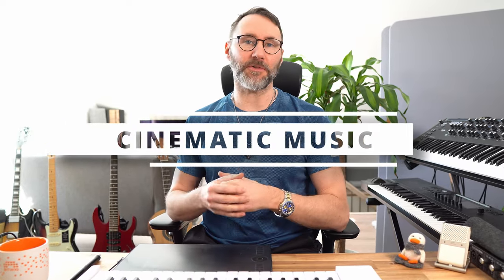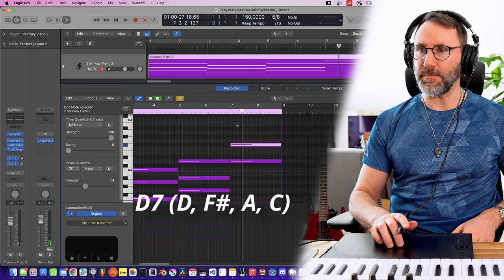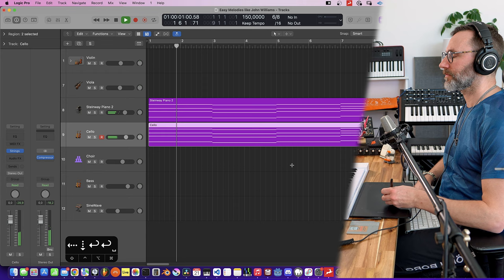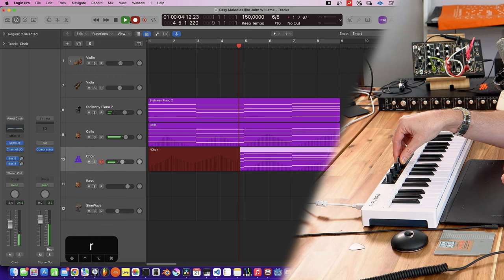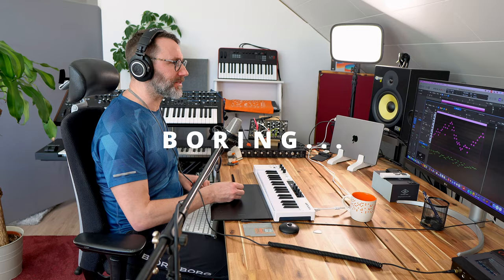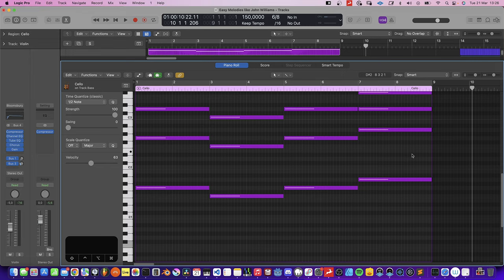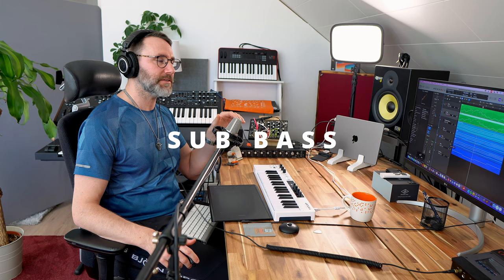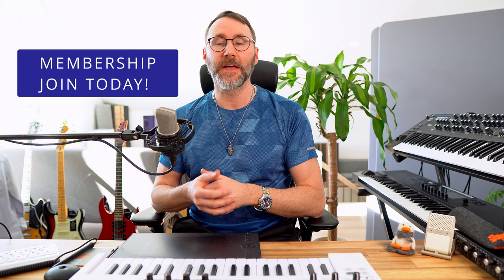Easy Cinematic Music like John Williams 🎼 Orchestration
Learn some easy ways to make cinematic music like John Williams and other hollywood composers. You will learn about orchestrating chord notes from a very basic piano progression. Learn how to beef up those small triad chords into wonderful, dramatic and epic scores like John Williams and the big guys over at Hollywood. Enjoy!

THX,
// Mattias Holmgren